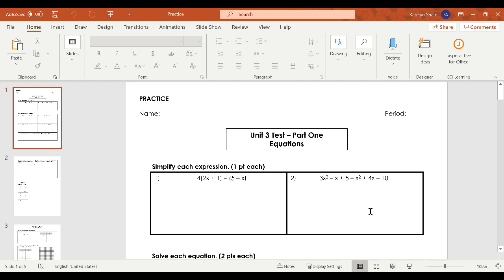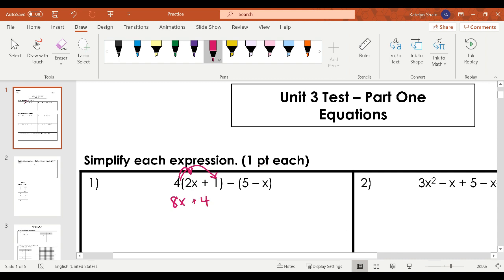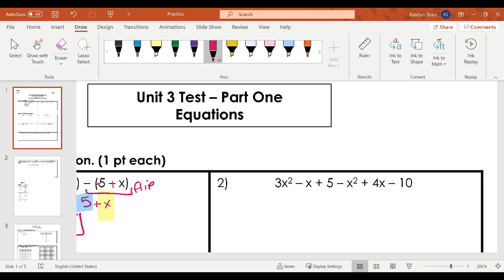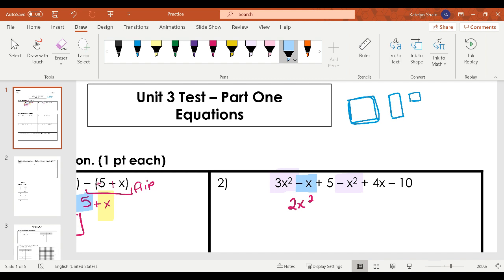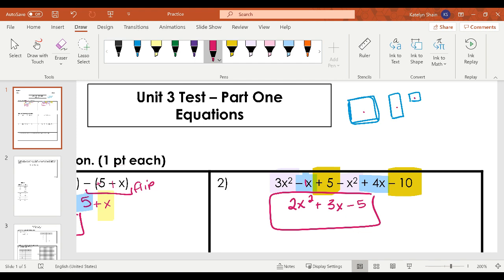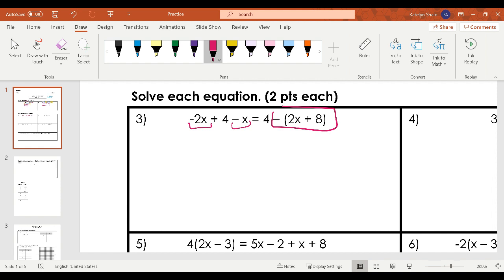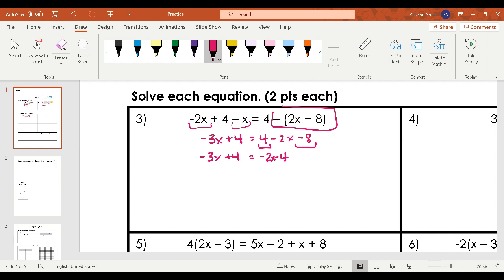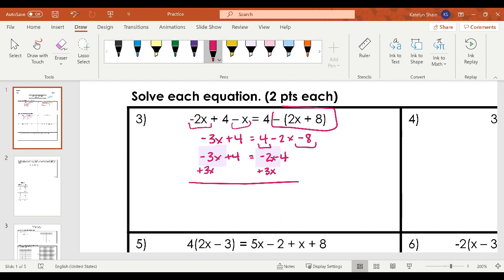Part One Practice Test (#1-3)